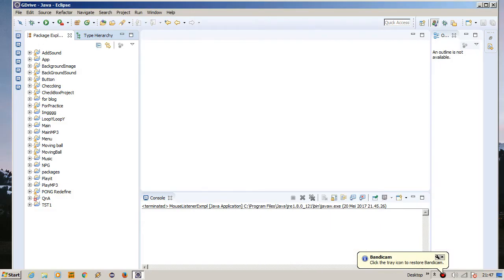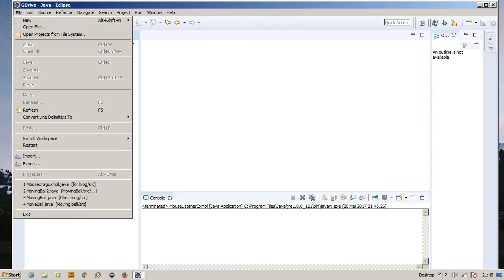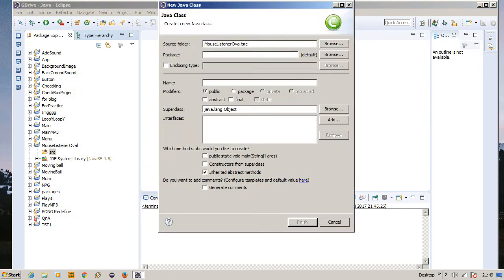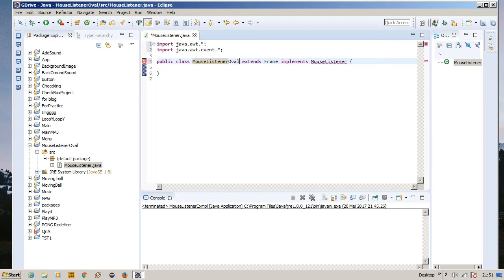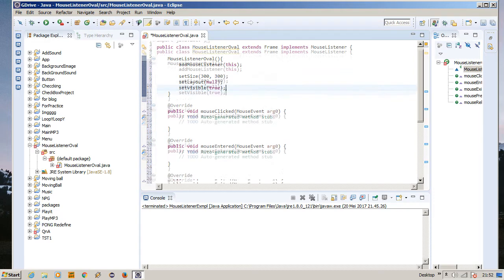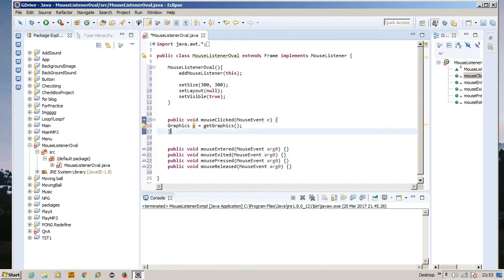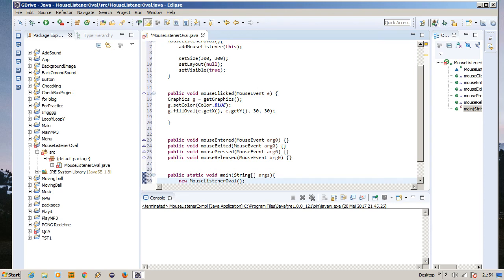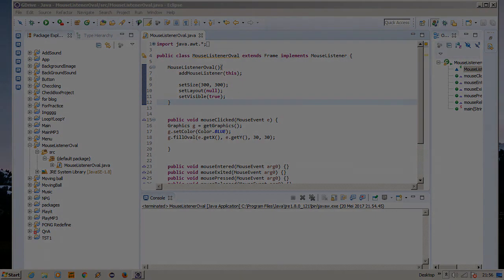MouseListener (Draw A Colored Circle With 1 Simple Click)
This video is about how to use a mouselistener to create cool things in java applicatoin. In this case, we're drawing a circle with just a click of a mouse.